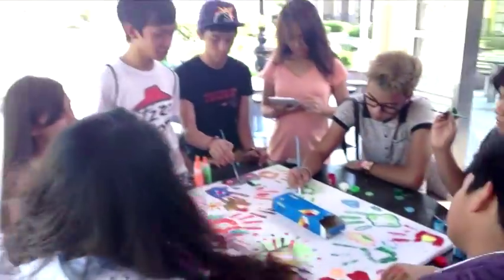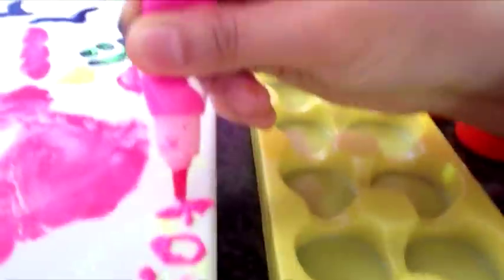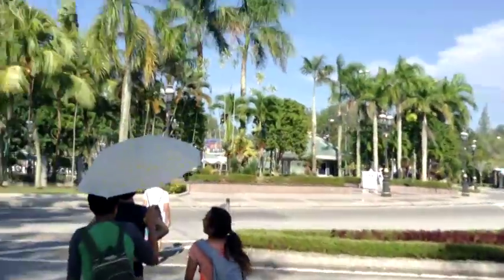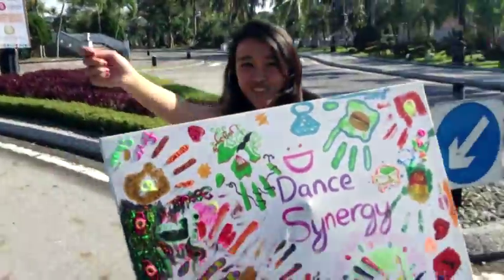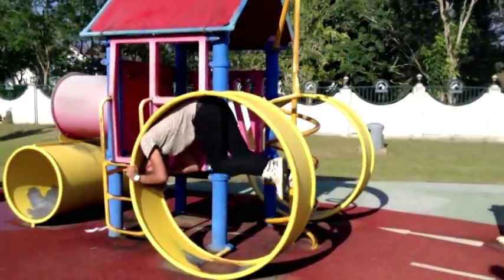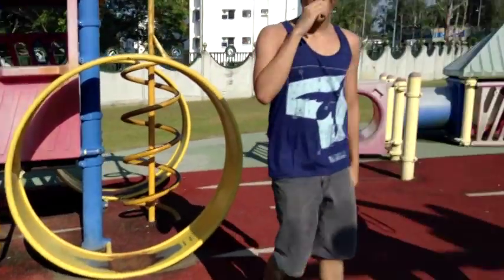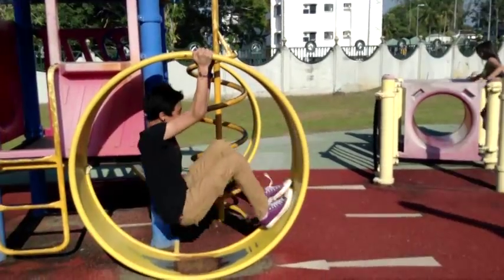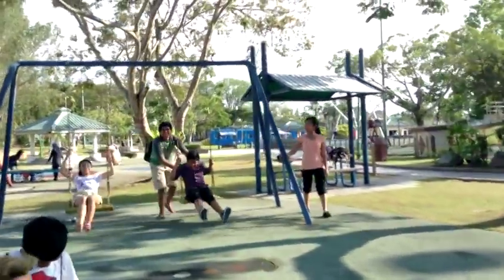Jerudong Park (Part 1) We're Kids Again! - Synergy Vlog #3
So a few days back we wen't to JP! and we were so sakai hahaha sakai jua lah but it's okay cause it was a heck load of fun for us! and also it was our first time going there as a group so please excuse our childish behaviors :p Part 2 will contain us going on the rides like the Jump Free thing, the Go-Karts, etc. Really sorry for having this being split into two, we really did use the camera(s) a lot xD And... yeah I think this will be the last time ever for us to do the British accent thing hahaha cause I myself find it quite annoying. Anyways, enjoy!

Songs Used (which aren't ours so we give full credit to the ones who own them):
"The Final Frontier" by ChasingBleeps

Catch us on Twitter!